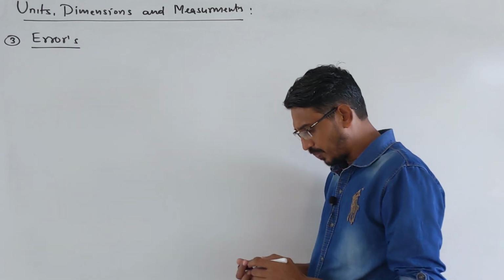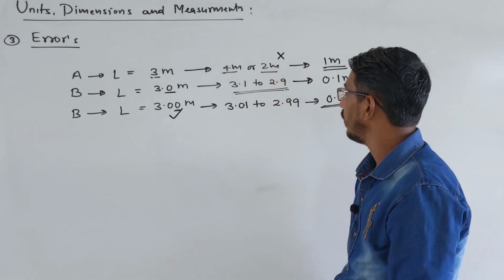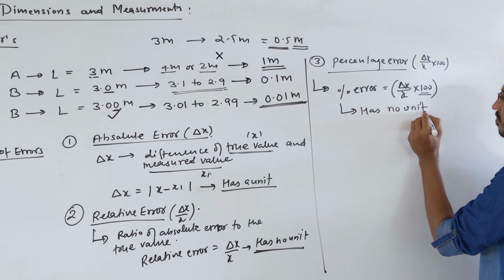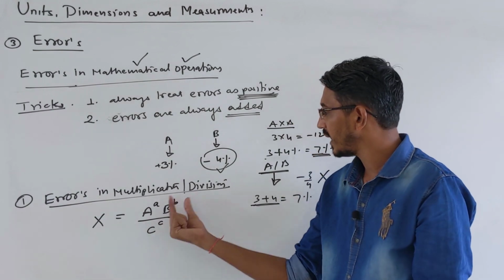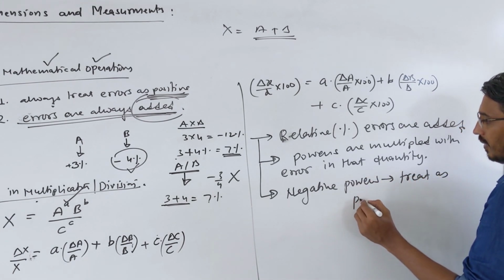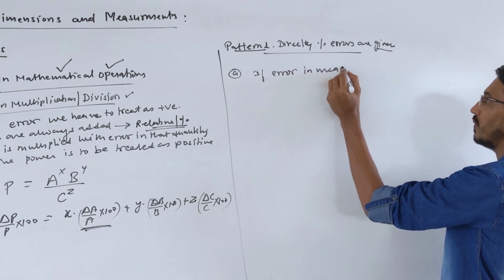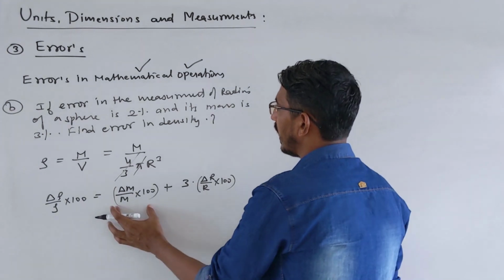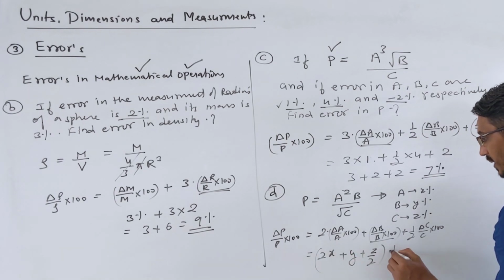NEET Physics - Lecture 7: Units, Dimensions and Measurement